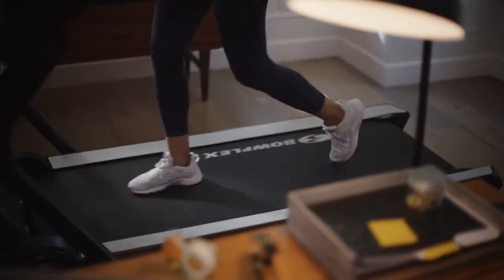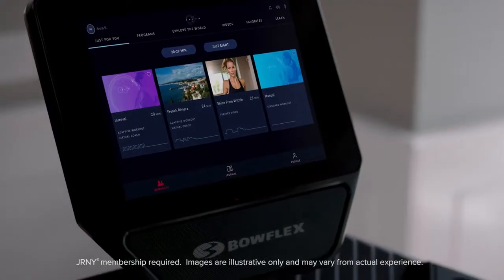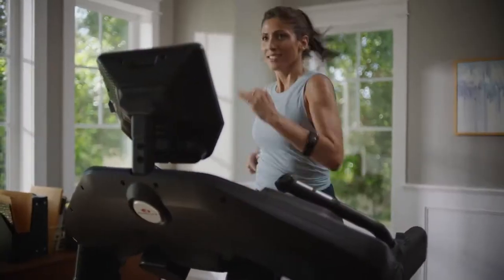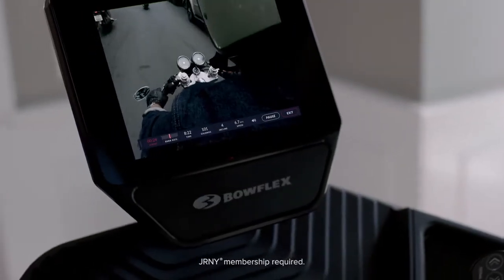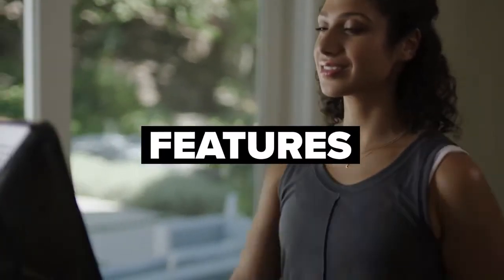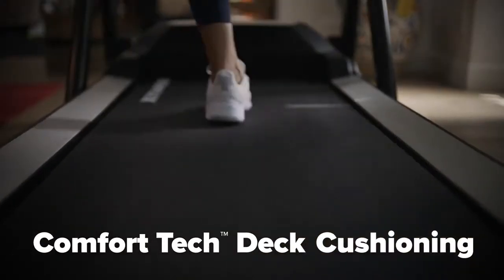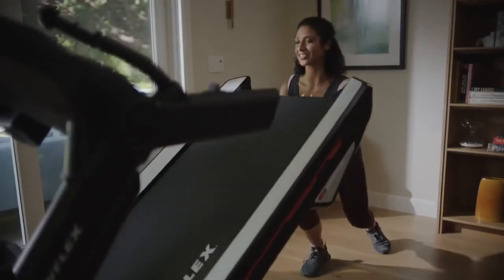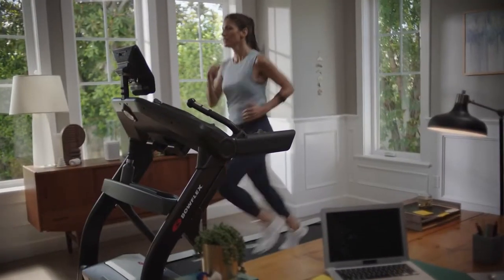Bieżnia elektryczna T25 Bowflex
Bieżnia elektryczna Bowflex T25 zapewni, że trening nie będzie nudny. Trening możesz wykonać bez względu na warunki pogodowe czy porę dnia. Ćwiczenia gwarantują piękną sylwetkę i dobrą kondycję. Bieżnia sprosta wymaganiom nawet zaawansowanych użytkowników. Wielostrefowa amortyzacja odciążą stawy i sprawia, że odnosisz wrażenie biegu na zewnątrz.